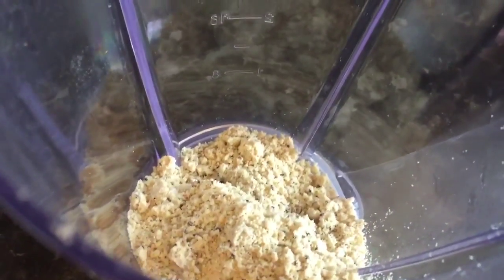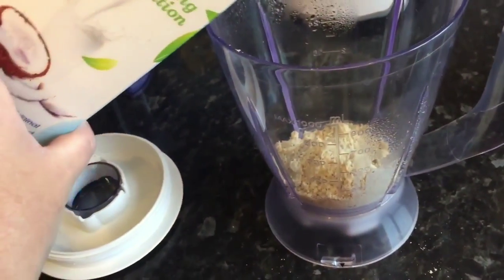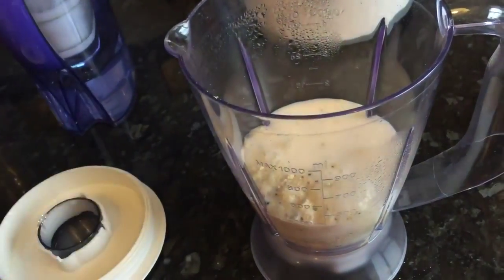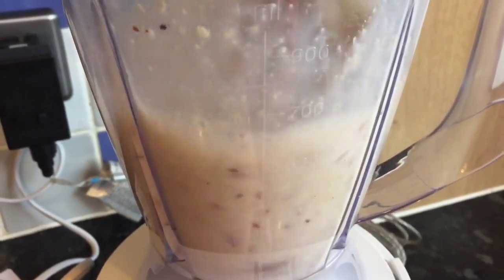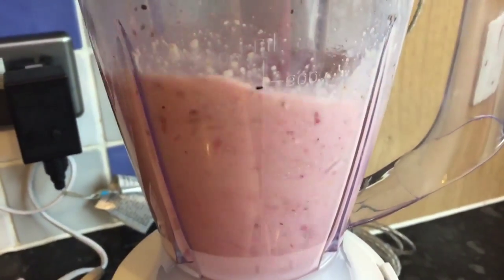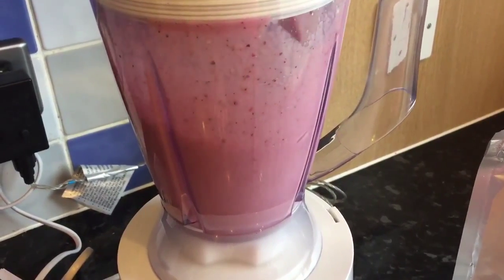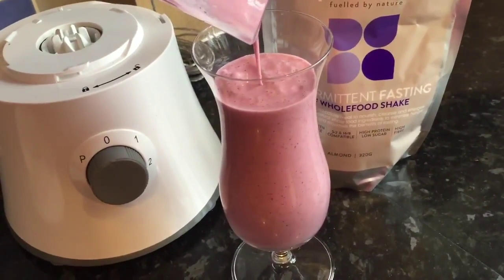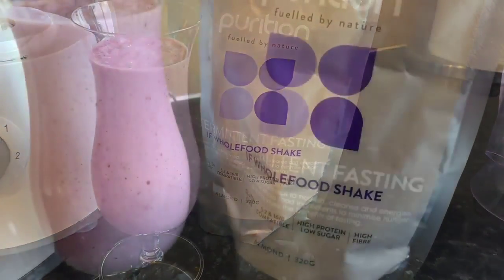Puriton Berry protein shake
Another protein shake recipe from me! This one has both berries and the lovely puritan mix.  Highly recommend.

Recommended books for your Lusher Life

I'd love to catch up with you. Come and say HI.